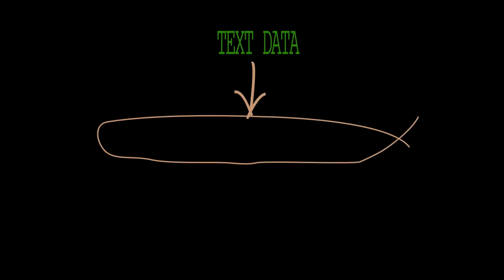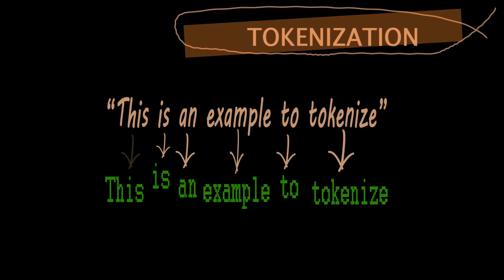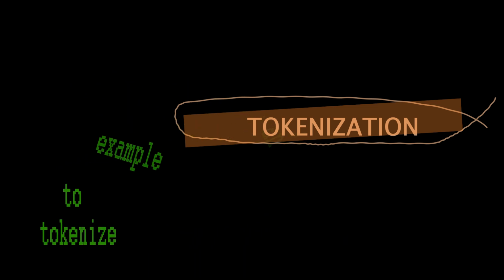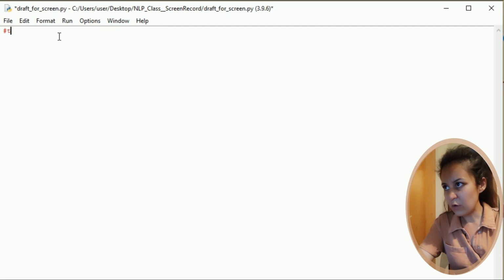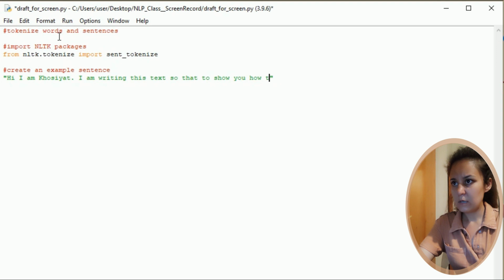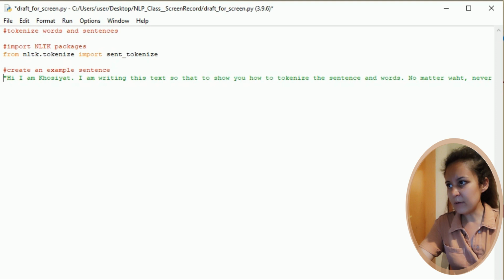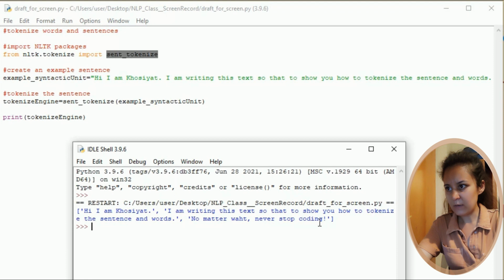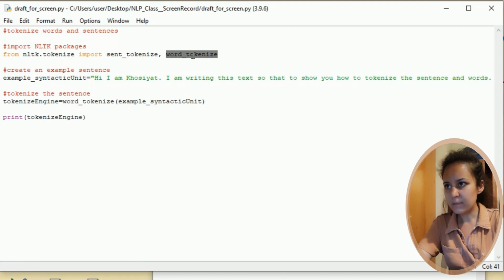TOKENIZE | NLTK | DATA CLEANING | PREPROCESSING DATA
In data preprocessing tokenization is a simple and a very important method of splitting input textual data into individual separate meaningful tokens that can be further understood and processed by machines. Tokens can be words, characters, or even sub-words depending on what splitting algorithm is being employed. In this video we use NLTK package to tokenize words and sentences.